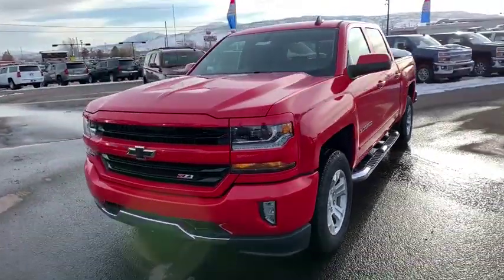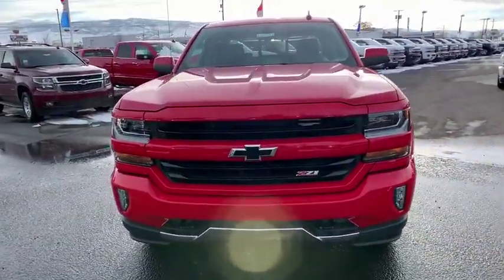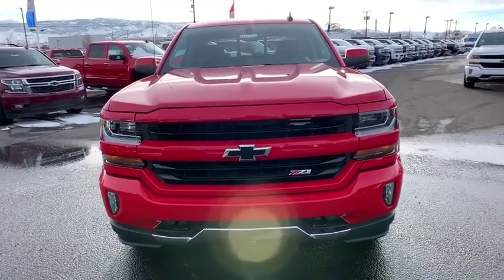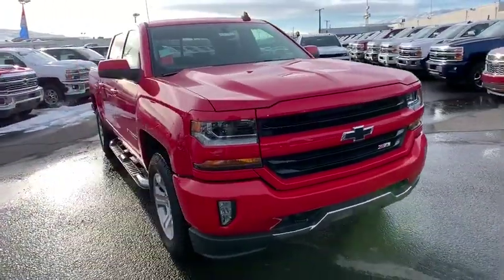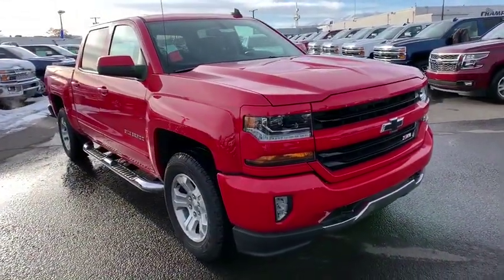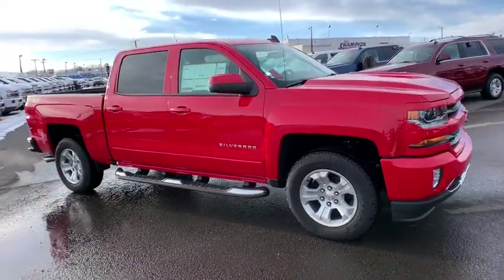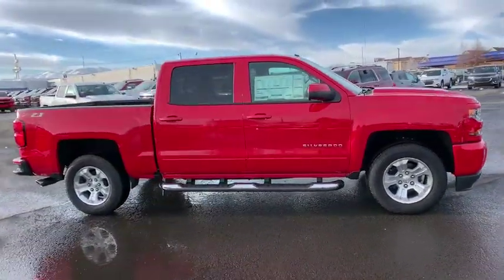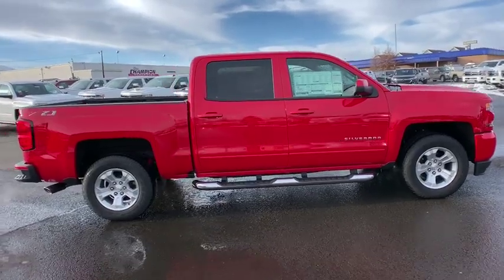2018 Chevrolet Silverado 1500 Carson City, Reno, Yerington, Northern Nevada, Elko, NV 18-1762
Red Hot New 2018 Chevrolet Silverado 1500 available in Carson City, Nevada at Champion Chevrolet Reno. Servicing the Reno, Yerington, Northern Nevada, Elko, NV area.
2018 Chevrolet Silverado 1500 LT - Stock#: 18-1762 - VIN#: 3GCUKRECXJG642967

Strong, capable and built to stand the test of time. When you need to get things done, you want a 2018 Chevrolet Silverado 1500. While strength, durability and dependability are in the DNA of every Silverado, each trim in this powerful lineup has distinct traits that make it stand out from every other truck on the road. Whether it's a day at the job site or a weekend at the lake, Silverado offers a quiet cabin with the perfect blend of space, comfort and convenience. Steering wheel controls are conveniently placed, even allowing for hands-free phone calls and messaging. Silverado 1500 has a lineup of small block engines equipped with three proven fuel-saving technologies - Active Fuel Management, Direct Injection and Continuously Variable Valve Timing - to provide the perfect blend of efficiency and capability. Built with high-strength steel, a durable pickup box and available trailering technologies, Silverado offers strength and durability along with the confidence you need when you're putting 12,500 lbs. of best-in-class V8 max trailering capability to work. Stay steady with StabiliTrak which automatically detects a swaying trailer and applies both the vehicle and trailer brakes to help bring it back in line.
LT PREFERRED EQUIPMENT GROUP  includes standard equipment,AUDIO SYSTEM  CHEVROLET MYLINK RADIO WITH NAVIGATION AND 8 DIAGONAL COLOR TOUCH-SCREEN  AM/FM STEREO  with seek-and-scan and digital clock  includes Bluetooth streaming audio for music and select phones; USB ports; auxiliary jack; voice-activated technology for radio and phone; and Shop with the ability to browse  select and install apps to your vehicle. Apps include Pandora  iHeartRadio  The Weather Channel and more.,STEERING COLUMN  MANUAL TILT AND TELESCOPING,REAR AXLE  3.42 RATIO,TRANSMISSION  6-SPEED AUTOMATIC  ELECTRONICALLY CONTROLLED  with overdrive and tow/haul mode. Includes Cruise Grade Braking and Powertrain Grade Braking (STD),LPO  ASSIST STEPS - 4 CHROMED ROUND,E85 FLEXFUEL CAPABLE OF RUNNING ON UNLEADED OR UP TO 85% ETHANOL,UNIVERSAL HOME REMOTE,DEFOGGER  REAR-WINDOW ELECTRIC,TRAILER BRAKE CONTROLLER  INTEGRATED,GVWR  7200 LBS. (3266 KG),LICENSE PLATE KIT  FRONT,POWER OUTLET  110-VOLT AC,WHEEL  FULL-SIZE SPARE  17 (43.2 CM) STEEL,REMOTE VEHICLE STARTER SYSTEM  Includes (UTJ) Theft-deterrent system.),ENGINE  5.3L ECOTEC3 V8 WITH ACTIVE FUEL MANAGEMENT  DIRECT INJECTION AND VARIABLE VALVE TIMING  includes aluminum block construction (355 hp [265 kW] @ 5600 rpm  383 lb-ft of torque [518 Nm] @ 4100 rpm; more than 300 lb-ft of torque from 2000 to 5600 rpm),PEDALS  POWER-ADJUSTABLE  for Crew Cab and Double Cab models,BED LINER  SPRAY-ON  PICKUP BOX BED LINER  with bowtie logo. Liner is permanently bonded to the truck bed providing a water tight seal. The textured  non-skid surface is black in color and robotically applied. Spray-on liner covers entire bed interior surface below side rails  including tailgate  front box top rail  gage hole plugs and lower tie down loops.,RED HOT,LT PLUS PACKAGE  includes (UG1) Universal Home Remote  (UD7) Rear Park Assist  (JF4) power adjustable pedals  (A48) rear sliding power window  (C49) rear-window defogger,WHEELS  18 X 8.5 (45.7 CM X 21.6 CM) BRIGHT-MACHINED ALUMINUM  (STD),LED LIGHTING  CARGO BOX  with switch on center switch bank,LPO  POLISHED EXHAUST TIP,PAINT  SOLID,SEAT ADJUSTER  DRIVER 10-WAY POWER,BOSE SOUND WITH 6 SPEAKER SYSTEM  (7 speaker system including subwoofer when ordered with bucket seats),AIR CONDITIONING  DUAL-ZONE AUTOMATIC CLIMATE CONTROL,LPO  BLACK BOW-TIE EMBLEMS  FRONT AND REAR,COOLING  AUXILIARY EXTERNAL TRANSMISSION OIL COOLER,REAR PARK ASSIST  ULTRASONIC,ALL STAR EDITION  for Crew Cab and Double Cab  includes (AG1) driver 10-way power seat adjuster with (AZ3) bench seat only  (CJ2) dual-zone climate control  (BTV) Remote Vehicle Starter system  (C49) rear-window defogger and (KI4) 110-volt power outlet ((N37) manual tilt and telescopic steering column included with (L83) 5.3L EcoTec3 V8 engine.,LPO  REAR UNDER-SEAT STORAGE  COMPOSITE STORAGE BIN,JET BLACK  CLOTH SEAT TRIM,WINDOW  POWER  REAR SLIDING WITH REAR DEFOGGER,SEATS  FRONT 40/20/40 SPLIT-BENCH  3-PASSENGER  AVAILABLE IN CLOTH OR LEATHER  includes driver and front passenger recline with outboard head restraints and center fold-down armrest with storage. Also includes manually adjustable driver lumbar  lockable storage compartment in seat cushion  and storage pockets. (STD) Includes (AG1) driver 10-way power seat-adjuster with (PCM) LT Convenience Package  (PDA) Texas Editio